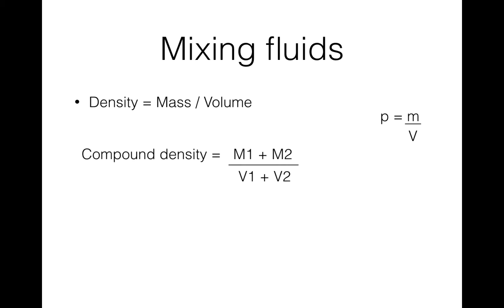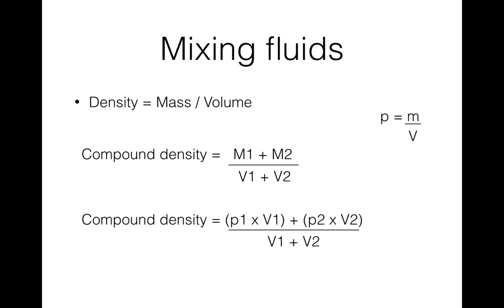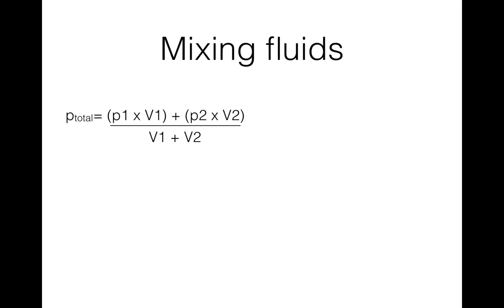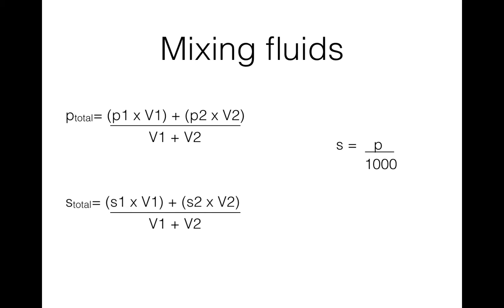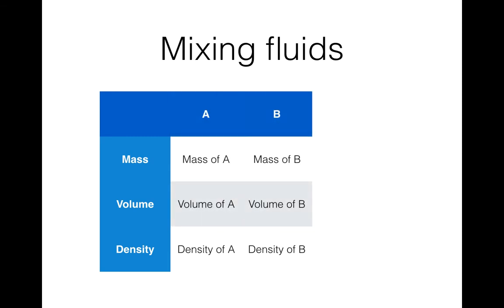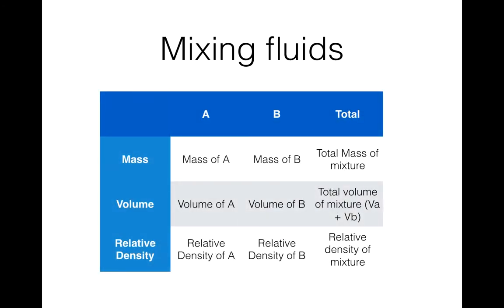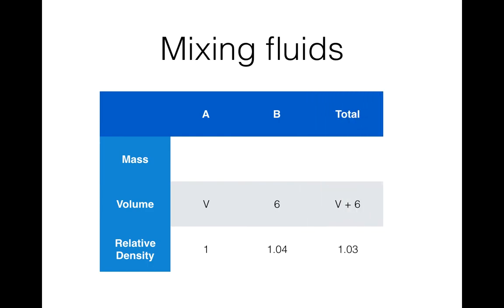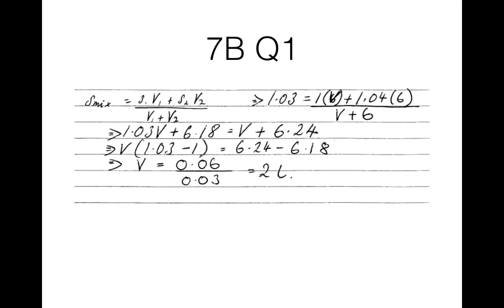Mixing fluids Hydrostatics